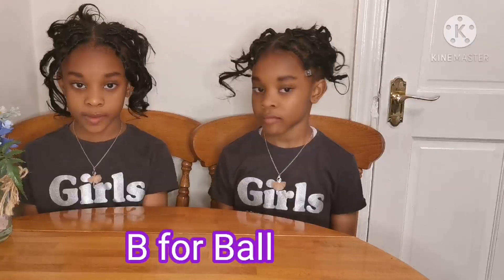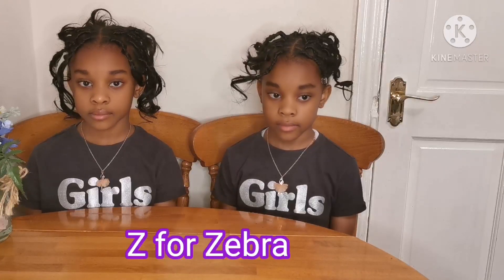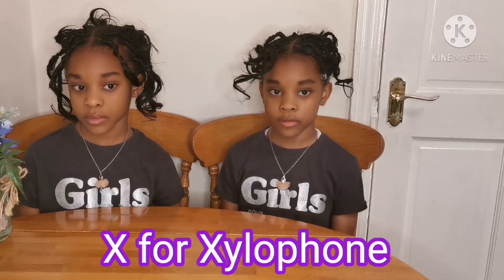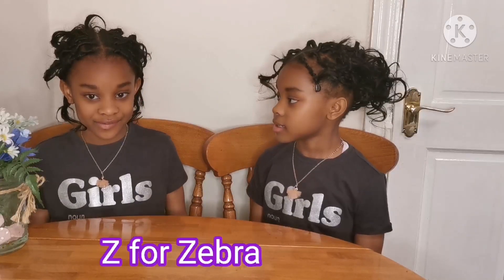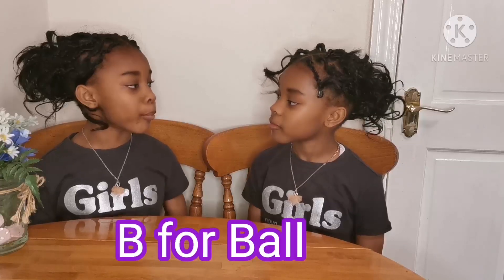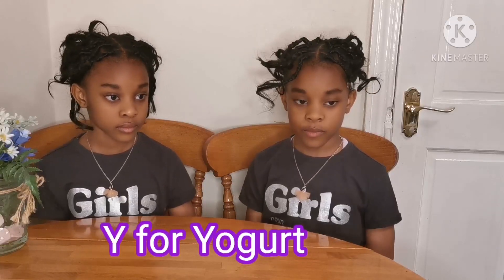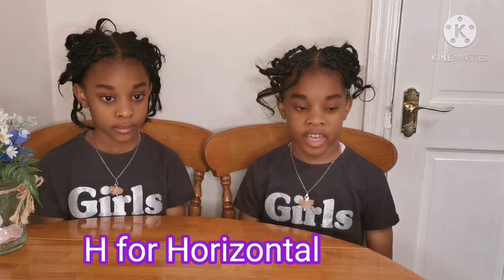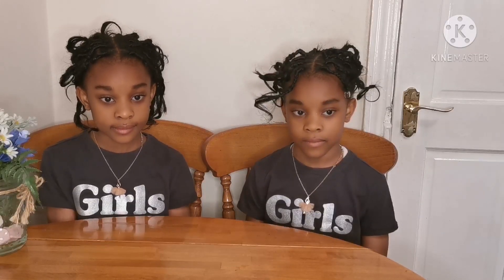Letter Alphabet challenge 😀